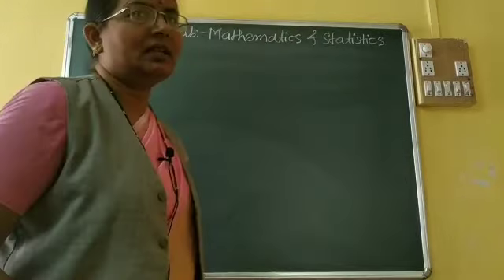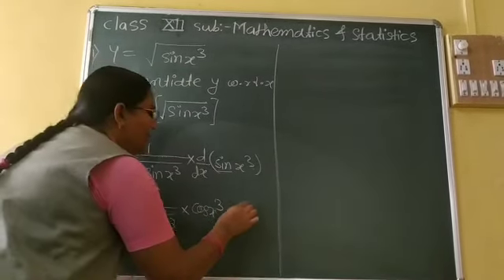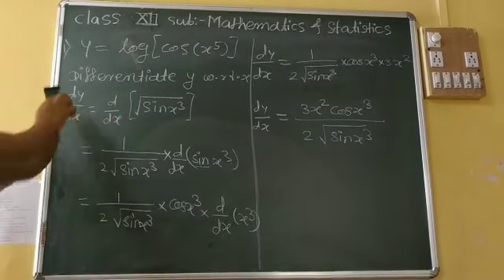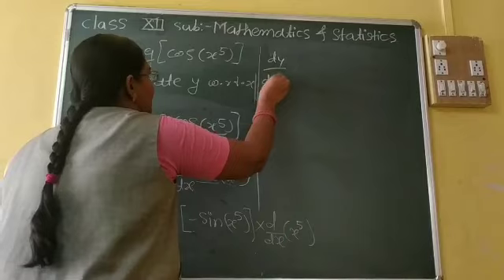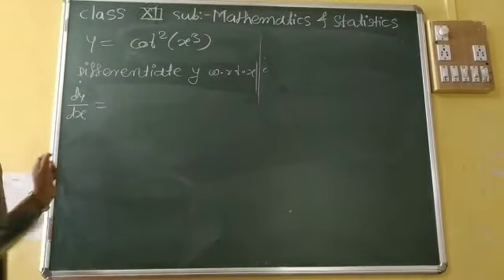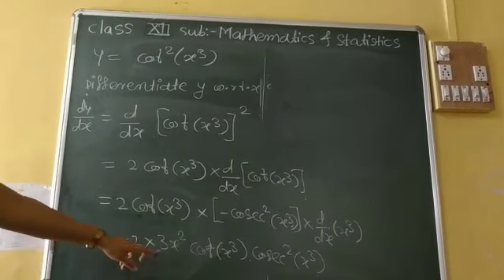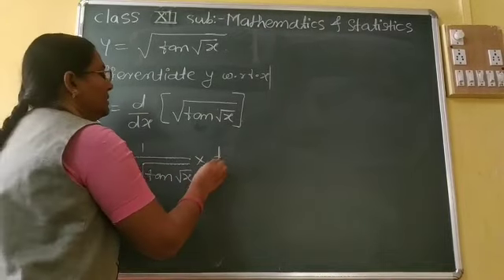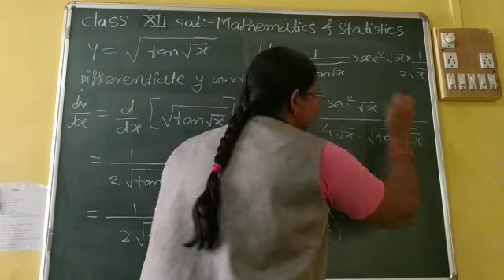Std XII differetiation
Examples of composite functions